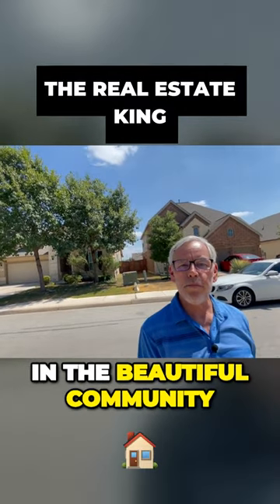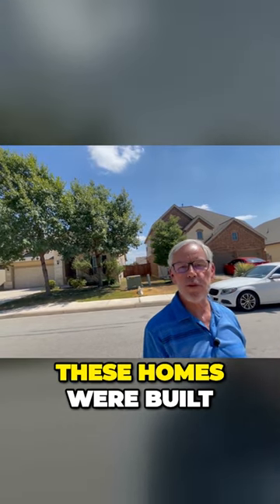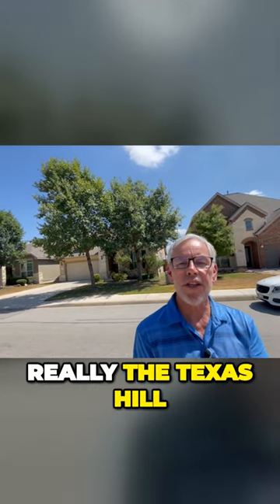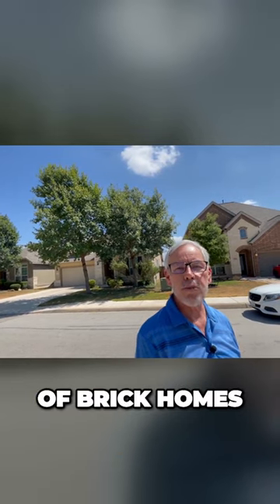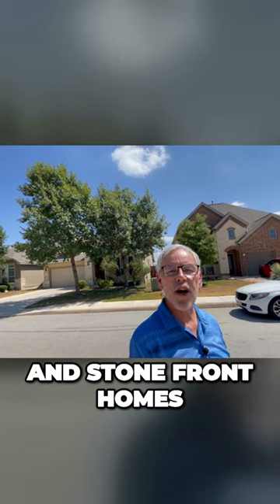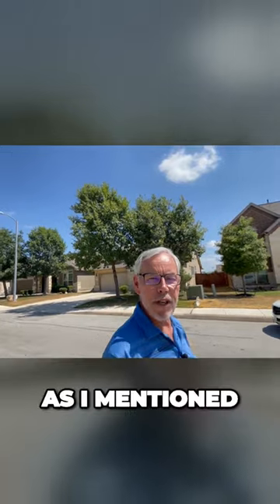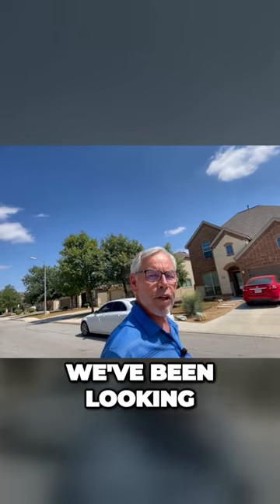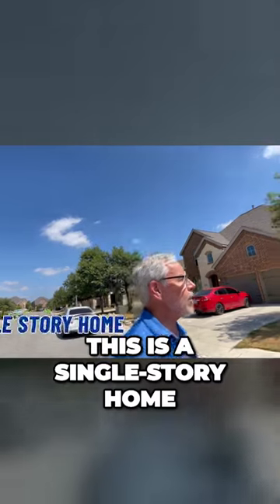Discover the stunning Texas Hill Country architecture in Frontera at West Point San Antonio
🤔Thinking of Moving to San Antonio Texas?
If you want to know everything about eating, sleeping, working, playing, the good, and the bad of living in San Antonio Texas, then subscribe▶ and tap the bell🛎 for notifications so you can be the first to know about the current market in San Antonio TX.😁

We get calls and emails everyday of people just like you, looking for help on making their move to San Antonio Texas and we absolutely love it.😍 Whether you are moving in 9 days or 90 days, give us a call☎, shoot us a text📝, or send us an email📨 so we can help you make a smooth move to San Antonio Texas.